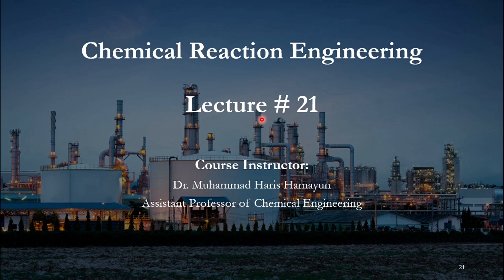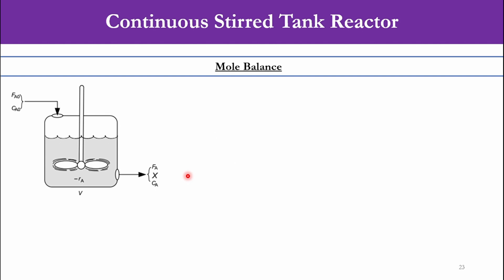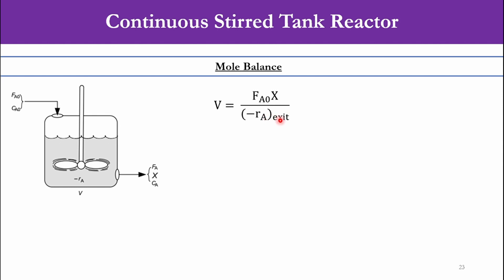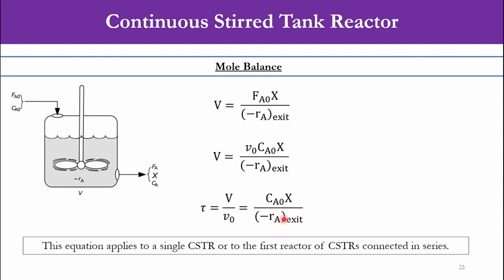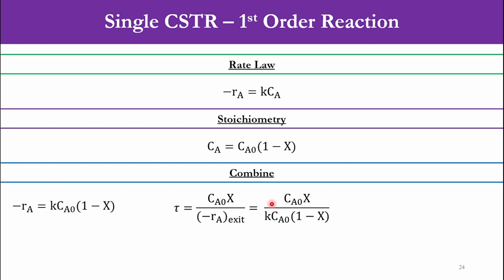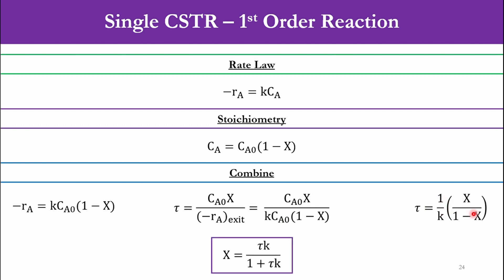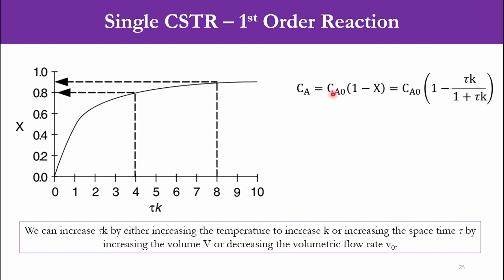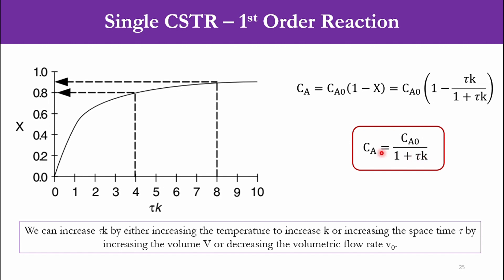Isothermal CSTR Design - Derivations for 1st Order - Chemical Reaction Engineering - Lecture # 21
Chem Engg and Aspen channel has brought another exciting video for its valuable viewers. In this lecture (Lecture # 21), the following aspects from the book: "Elements of Chemical Reaction Engineering by H. Scott Fogler" are covered,

Chapter # 5: Isothermal Design

Topic: Continuous Stirred Tank Reactor (CSTR)

1. A Single CSTR
a. First and Second Order Reactions
b. Damkohler Number

Also, click on the bell icon to get all updates related to this channel. We are very thankful for your continuous support. Keep Supporting.

0:00 Introduction
0:45 Single CSTR
2:32 1st Order Derivations
5:38 2nd Order Derivations
8:07 Damkohler Number